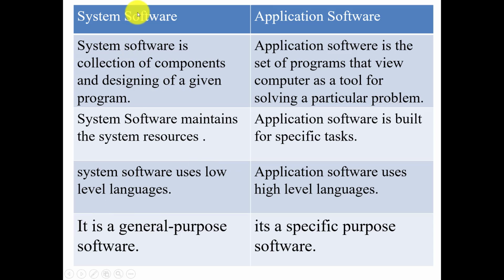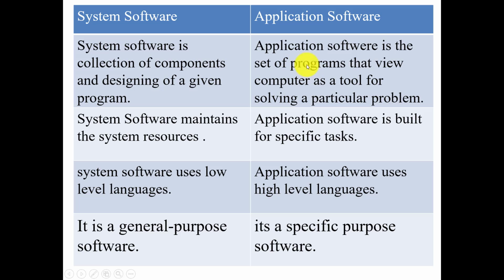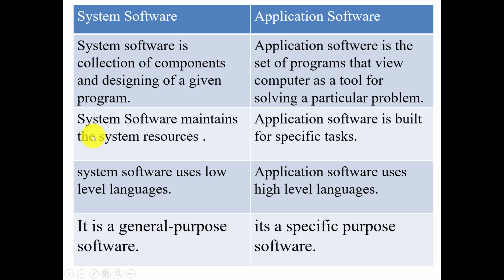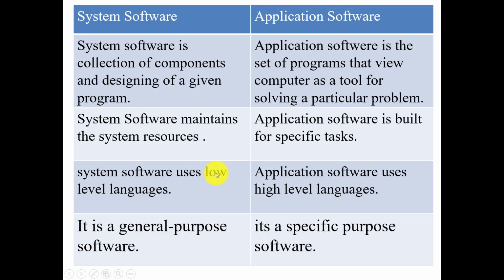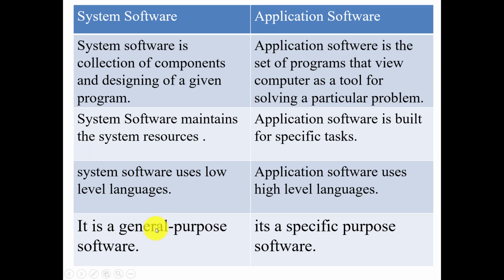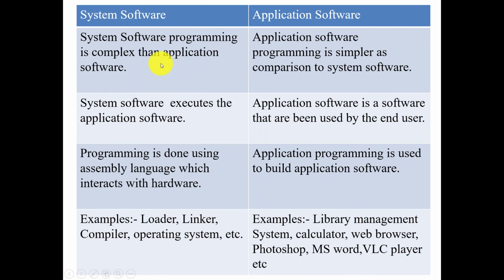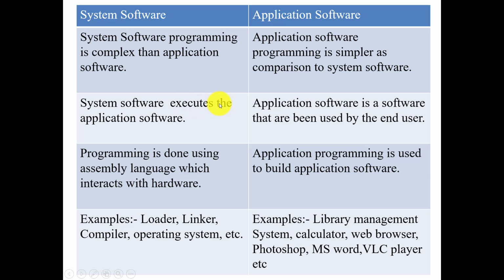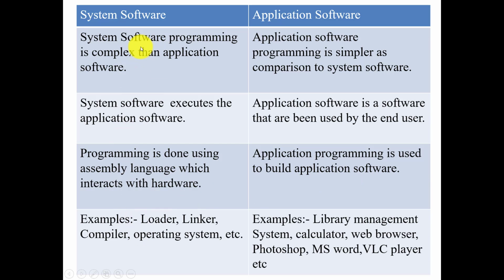Difference between system software & application software ||system & Application programming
In The series system programming , all important topics of system programming Syllabus which is helpful in SET, NET, College or University Exam. Students or all computer science Aspirants get tips or ideas hoe to prepare system programming subject in easy way.
This Video Gives explanation of Difference between  system software & application software ||system  &  Application programming